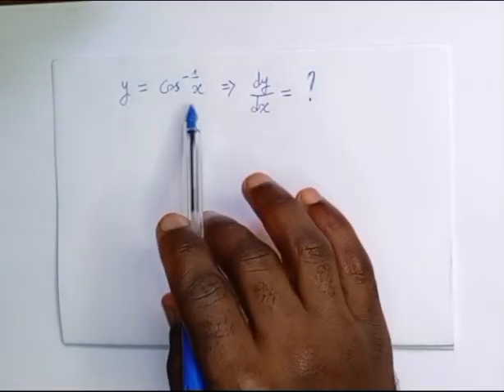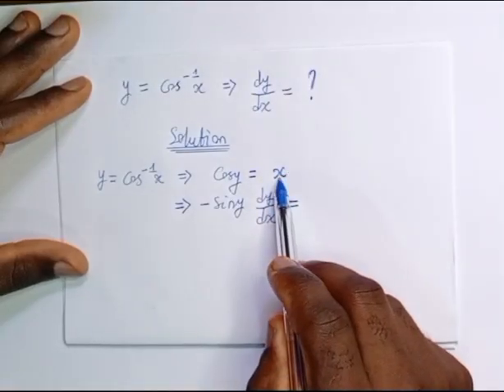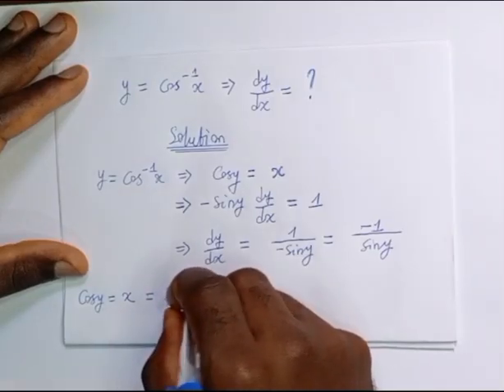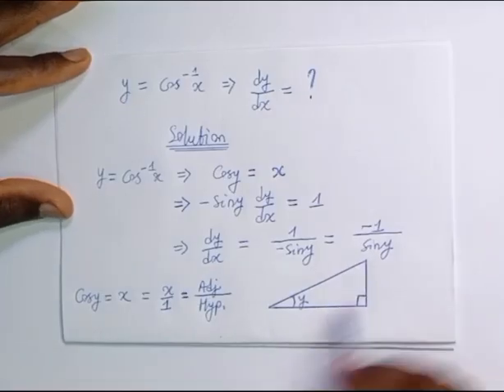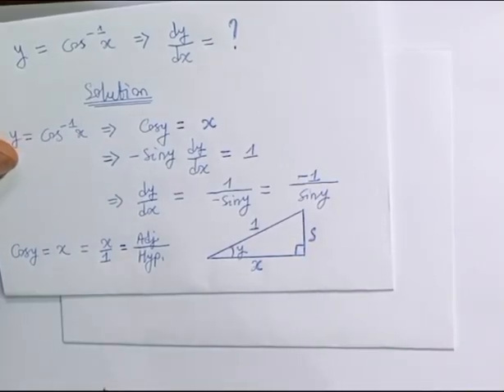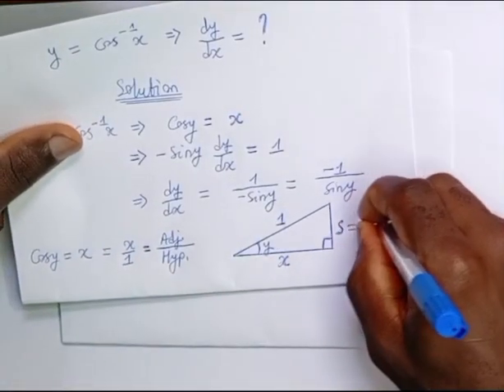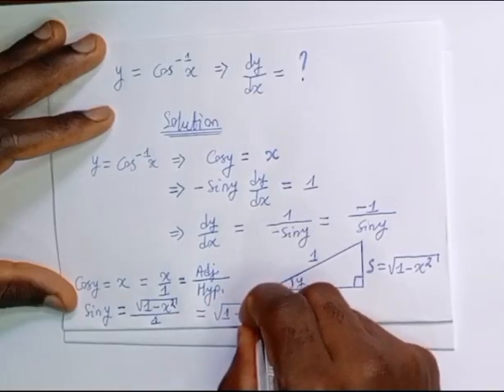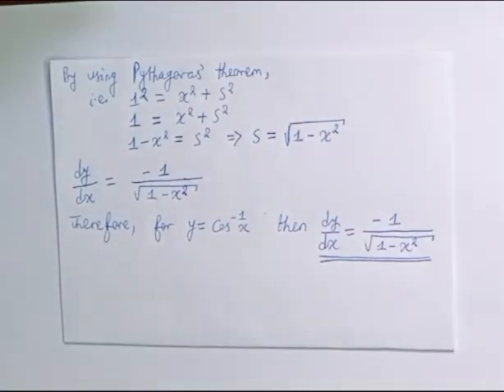How to differentiate the inverse cosine function, y = cos–¹(x)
After watching this video, you would be able to differentiate the inverse cosine function.
That is; differentiating the function y = cos–¹(x)
Cosine Function
The cosine function, denoted as cos(x), is a trigonometric function that relates the ratio of the length of the adjacent side to the hypotenuse in a right-angled triangle.

Key Properties
1. *Periodicity*: cos(x) is periodic with a period of 2π.
2. *Range*: The range of cos(x) is [-1, 1].
3. *Even function*: cos(-x) = cos(x).

Applications
1. *Trigonometry*: Cosine is used to solve triangles and model periodic phenomena.
2. *Physics and Engineering*: Cosine is used to describe waves, oscillations, and projections.

Common Values
1. cos(0) = 1
2. cos(π/2) = 0
3. cos(π) = -1
Inverse Cosine Function
The inverse cosine function, denoted as arccos(x) or cos^-1(x), is the inverse of the cosine function. It returns the angle whose cosine is a given value.

Key Properties
1. *Domain*: The domain of arccos(x) is [-1, 1].
2. *Range*: The range of arccos(x) is [0, π].

Applications
1. *Trigonometry*: Inverse cosine is used to find angles in right triangles.
2. *Physics and Engineering*: Inverse cosine is used to solve problems involving angles and trigonometry.

Example
arccos(1/2) = π/3 (or 60°)
Differentiation of Inverse Cosine Function
The derivative of the inverse cosine function is:

d/dx (arccos(x)) = -1 / √(1 - x^2)

Important Notes
1. *Domain*: The domain of the derivative is (-1, 1).
2. *Applications*: This derivative is used in various calculus applications, such as integration and solving differential equations.

Example
If y = arccos(x), then y' = -1 / √(1 - x^2)

Would you like to explore more about the differentiation of the inverse cosine function and it's applications?